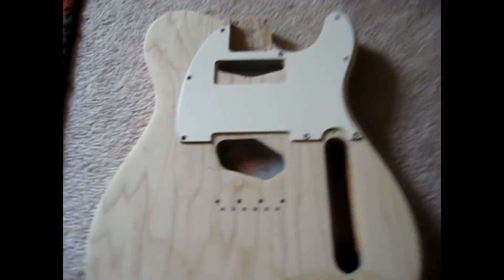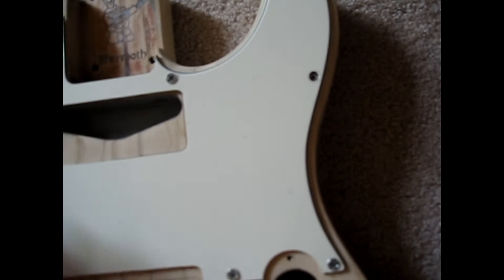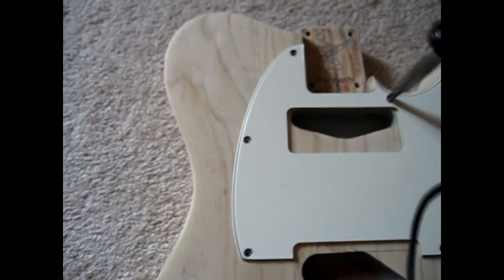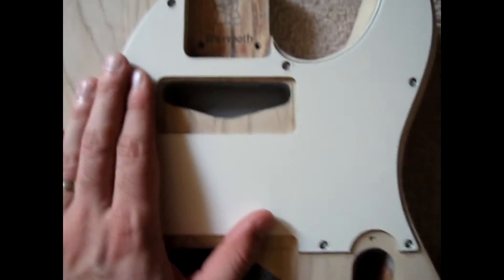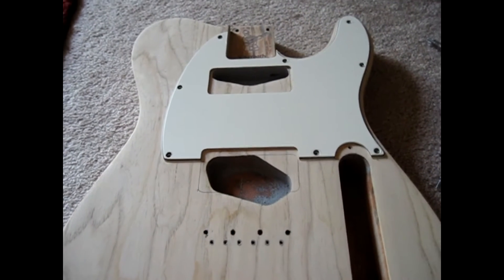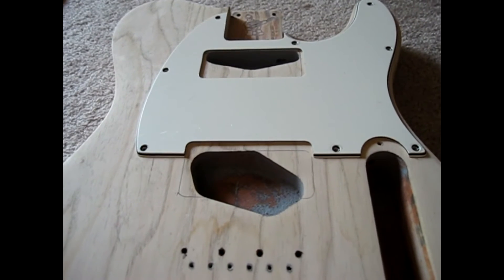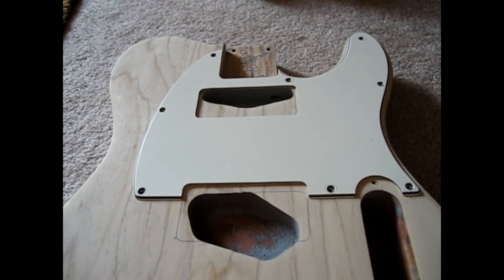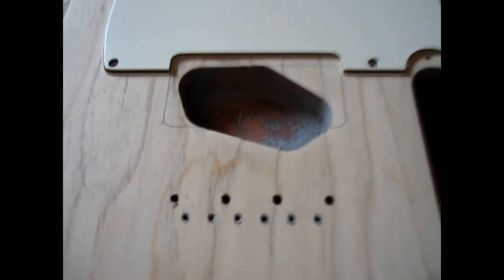How to Build a Telecaster Vlog pt 4 - Alignment Issues & Routing for P90's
As I am using the pickguard as a guide for my alignment to route the P90's I need it to be exactly straight.  My dryfit revealed it was a tiny bit off to the left, so I'll have to replug the slots and try again.